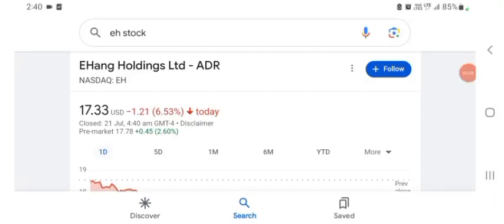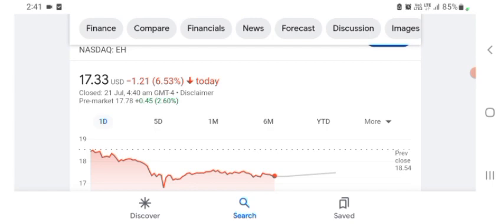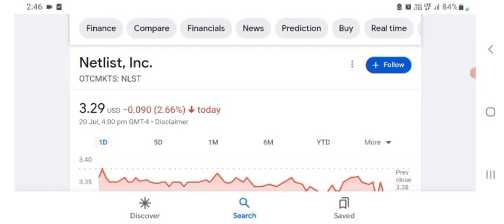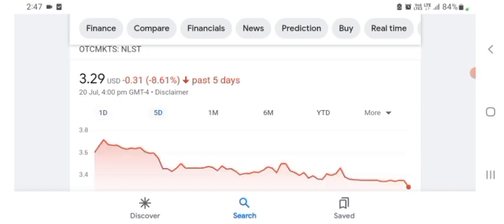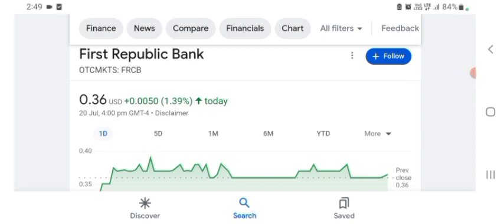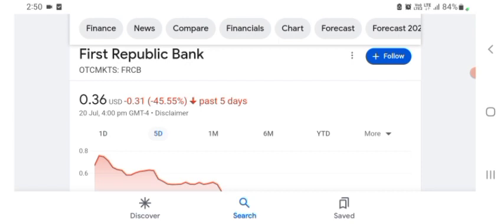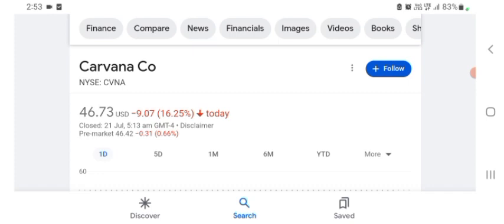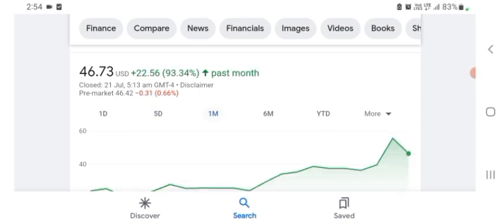EHang ($EH) Completes Flight Demo on First Ever Passenger Carrying Autonomous eVTOL